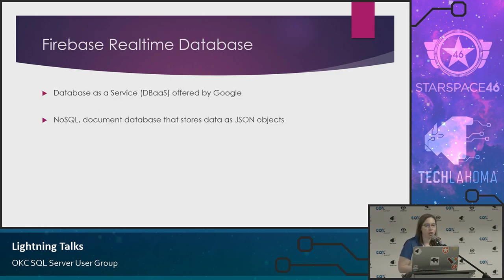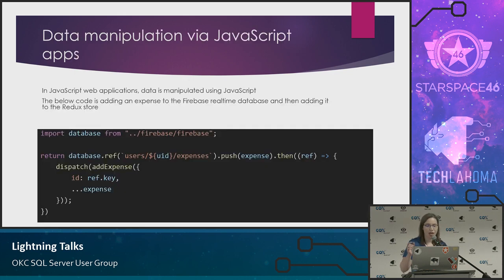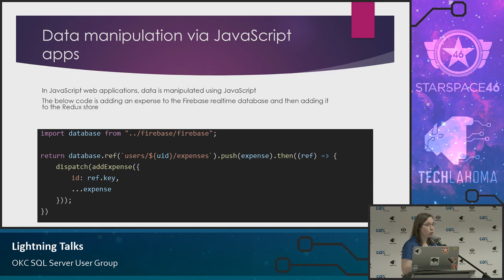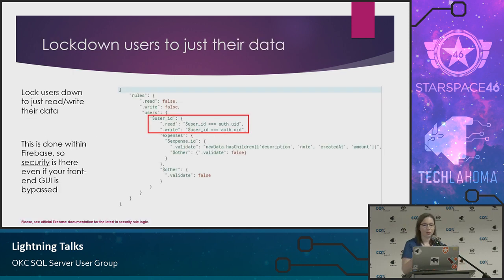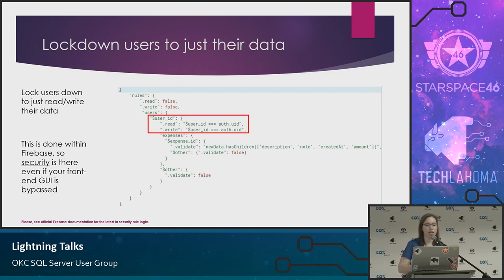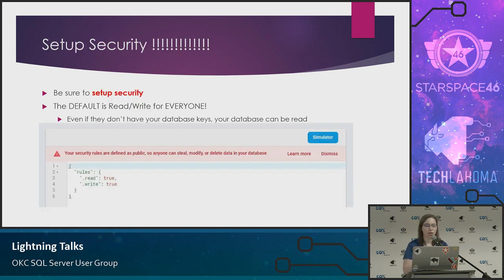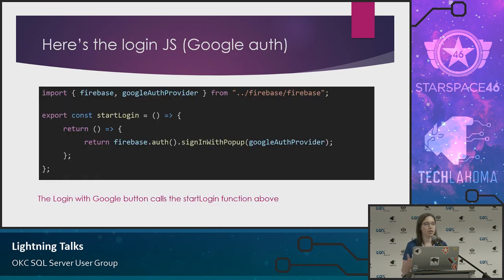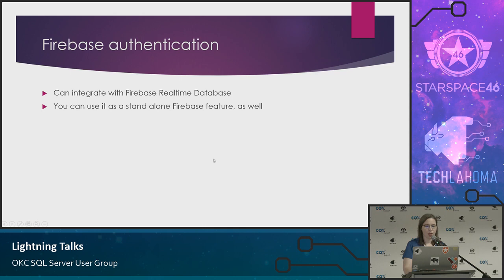Intro to Firebase - Kristin Ferrier: OKC SQL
Kristen Ferrier gives us an introduction to Firebase.